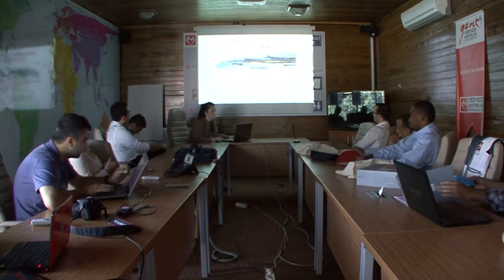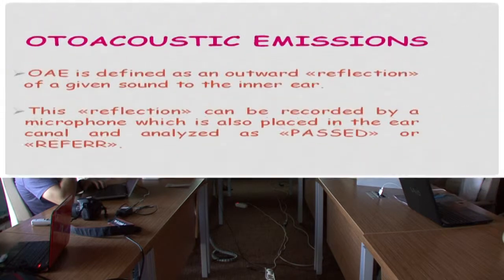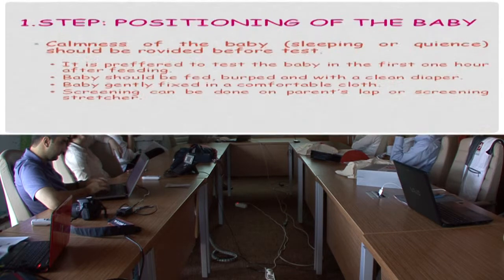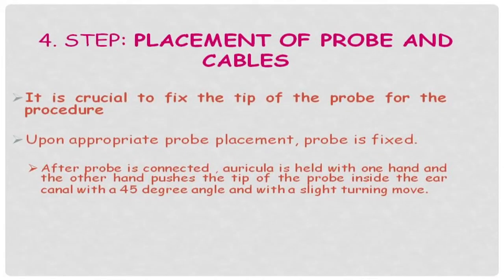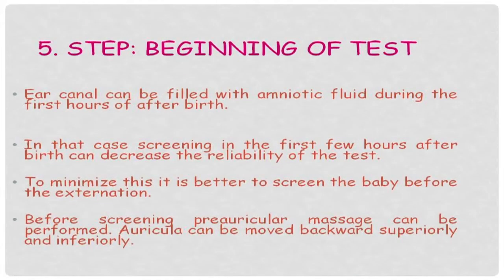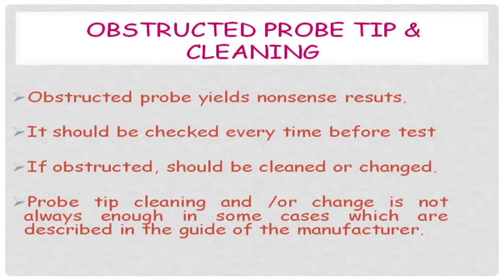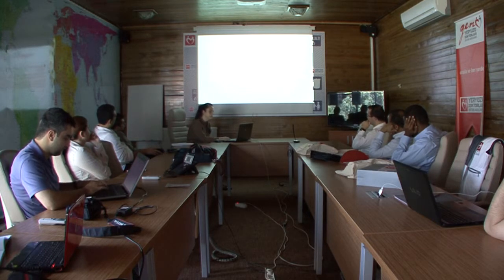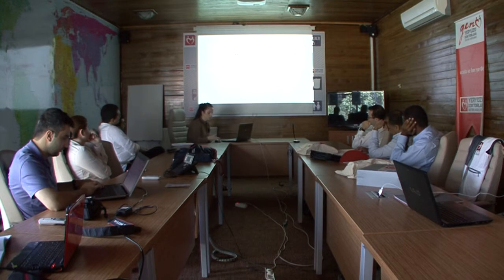Newborn Hearing Screening Training - Screening Otoacoustic Emissions (OAE)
Trainer: Dr. Ayse Pelin G. Yigider
Doctors Worldwide Volunteer